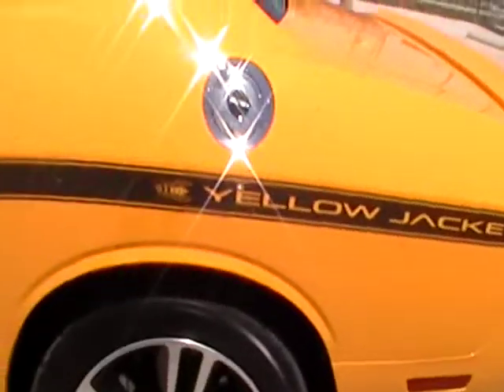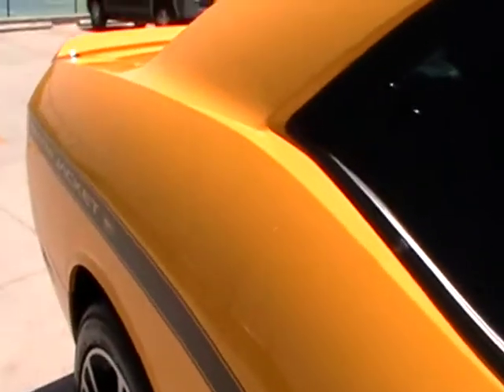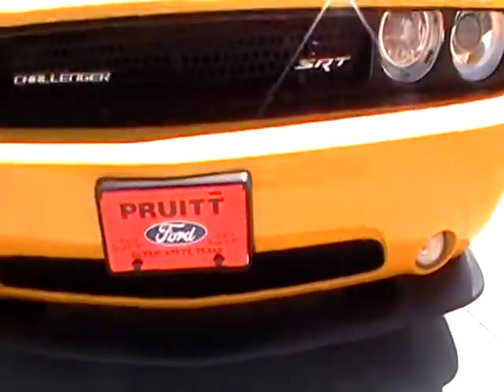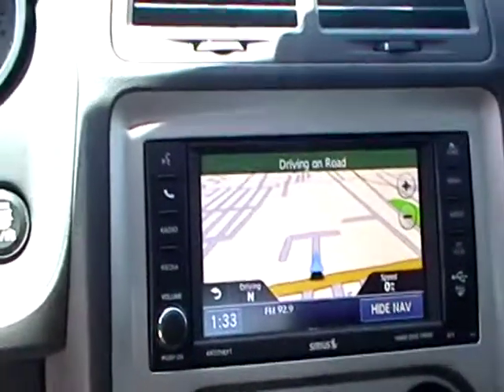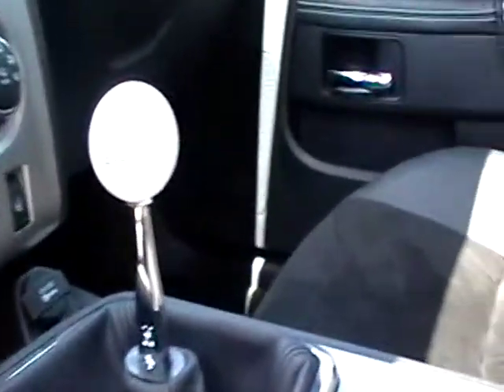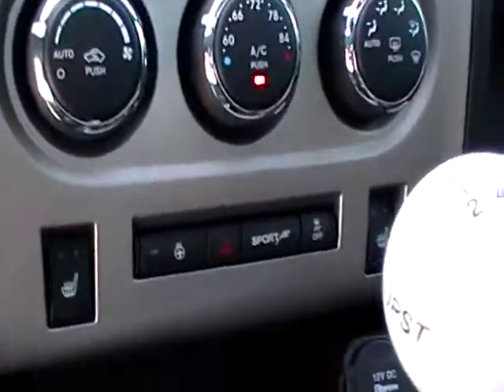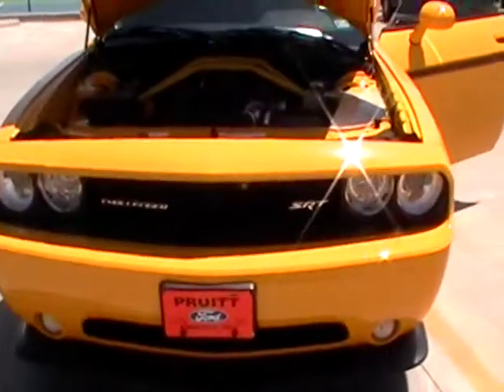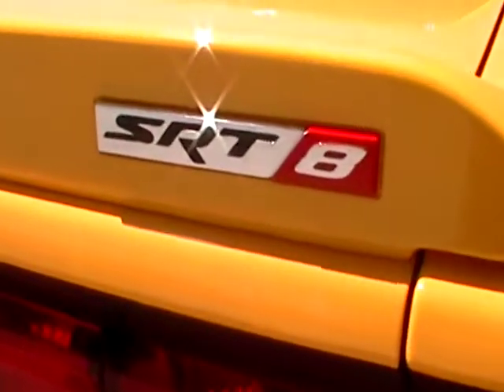SRT8 Dodge Challenger Yellowjacket Pruitt Ford Andy Thornton